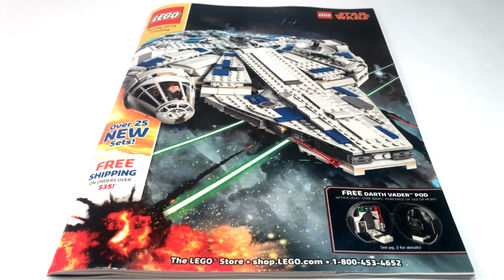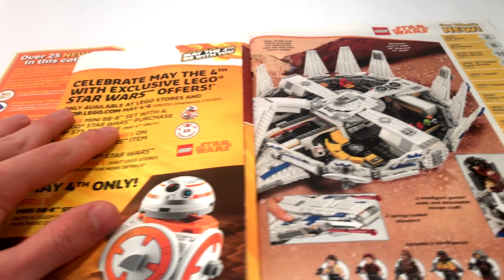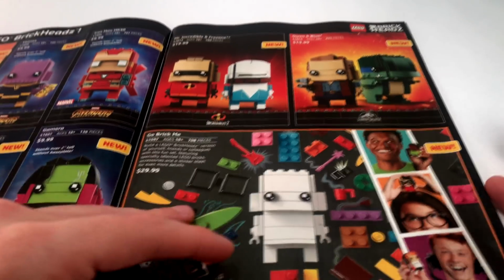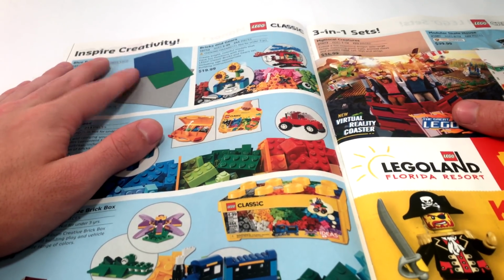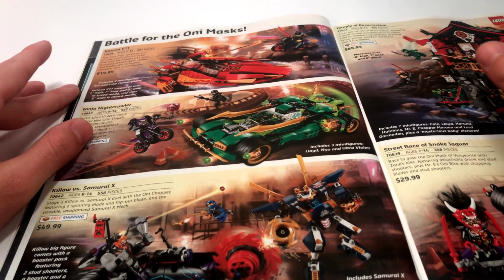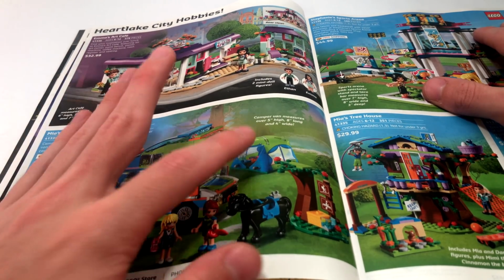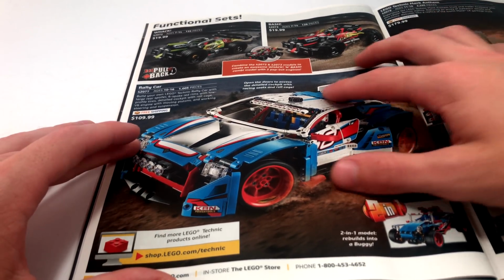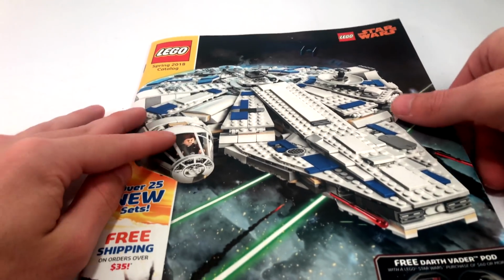NEW LEGO Sets For Spring 2018! | Jurassic World, Solo: A Star Wars Story, Incredibles 2, & MORE!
MandRproductions flips through the NEW LEGO Spring 2018 Shop @ Home Catalog! There are tons of cool new LEGO sets from themes such as Star Wars, Incredibles 2, Jurassic World, and more!

Also me!